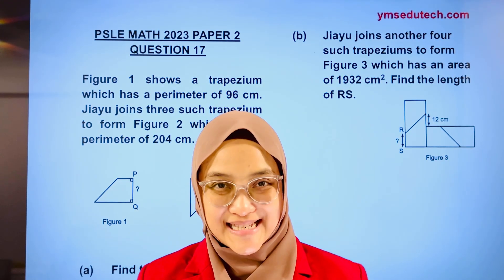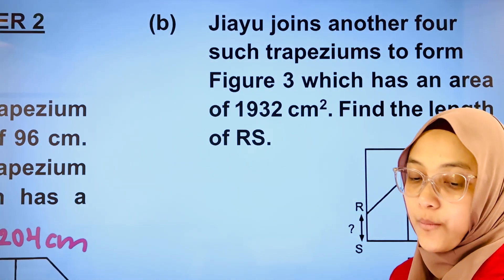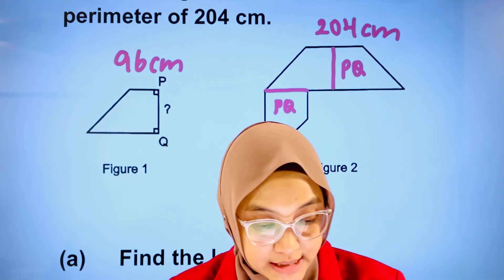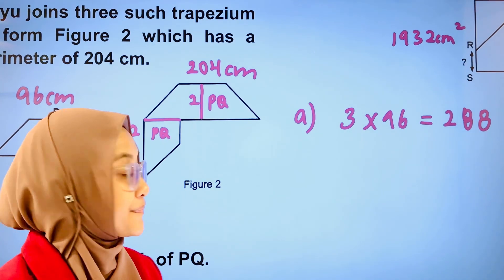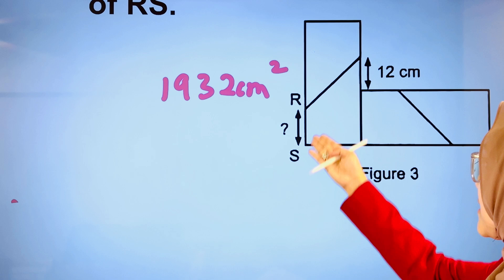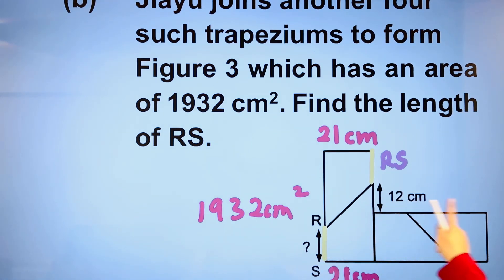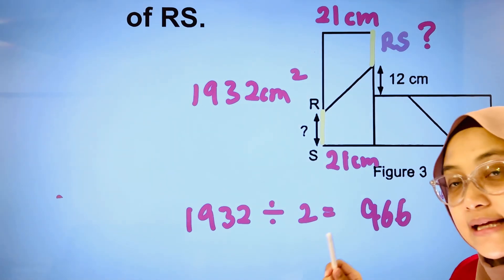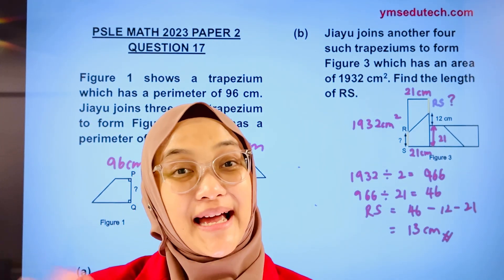PSLE Math 2023 Paper 2, Q17: Area & Length of Composite Figures | Easy Solutions with Annotations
In this video, we dive into PSLE Math 2023 Paper 2, Question 17, focusing on solving problems related to the area and length of composite figures. Discover how to tackle these types of questions with ease using clear annotations and step-by-step explanations. With the right approach and tips, you'll master these concepts in no time—إِنْ شَاءَ ٱللَّهُ!